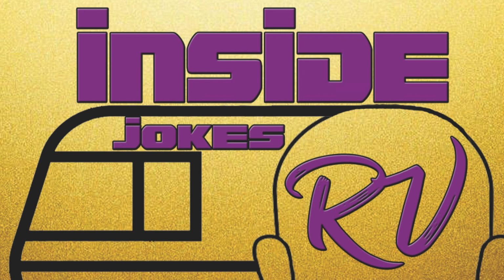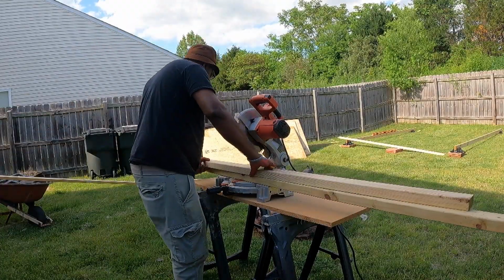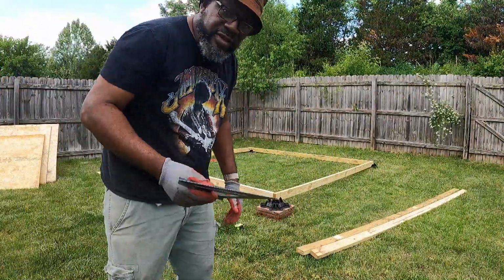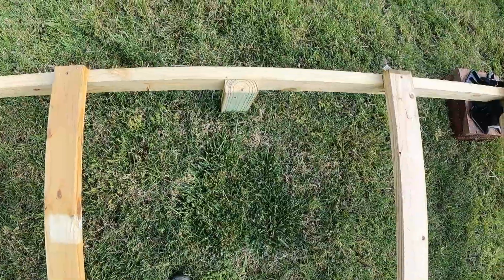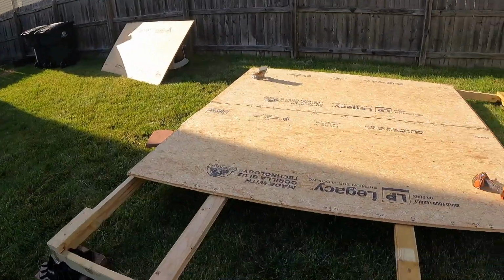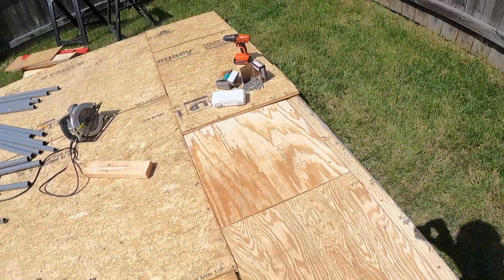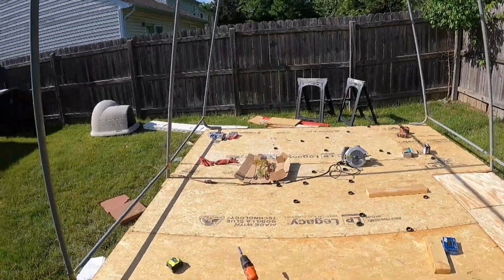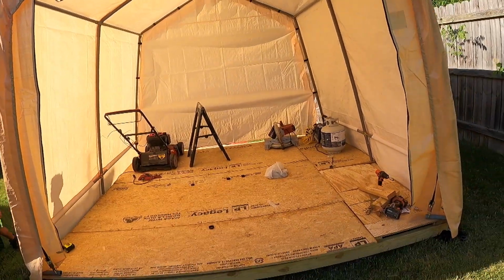Harbor Freight 10x10 Portable Shed Build/Review with Floor Build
Check out my custom floor build for the Harbor Freight 10x10 portable shed (Cover Pro). also watch my steps in assembling the shed. How easy is it? Watch the video to find out!